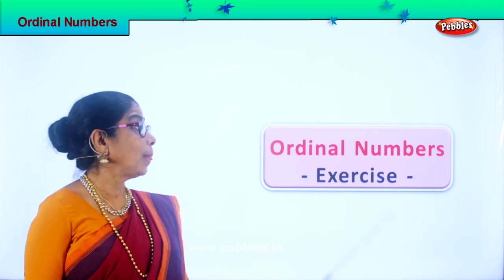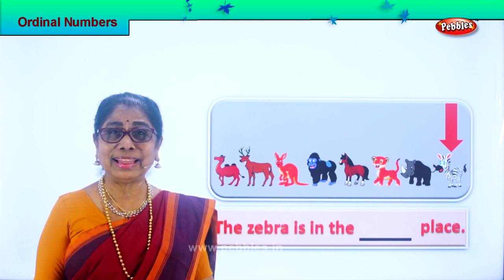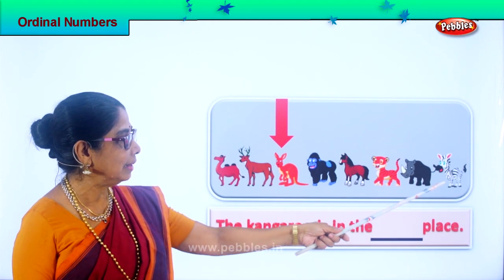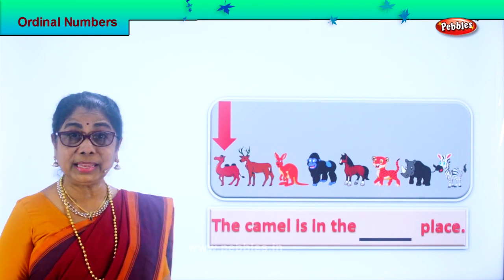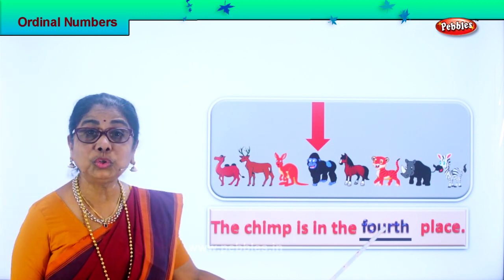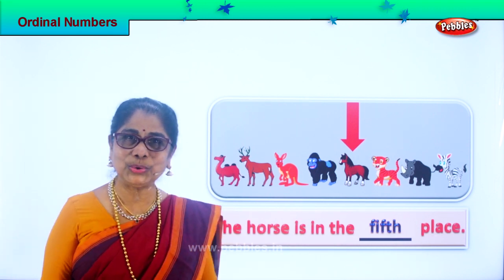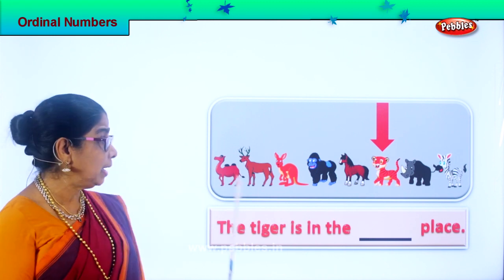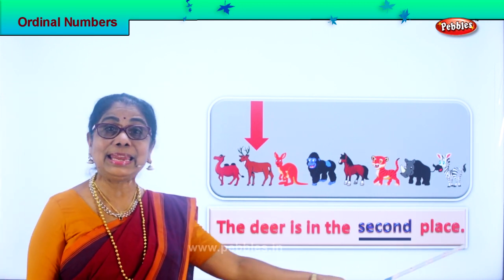2nd Std Maths | Ordinal numbers Exercise -2 | Mathematics Class -2 | Maths Part-127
2nd Std Maths | Ordinal numbers Exercise -2 |  Mathematics Class -2 | Maths Part-127